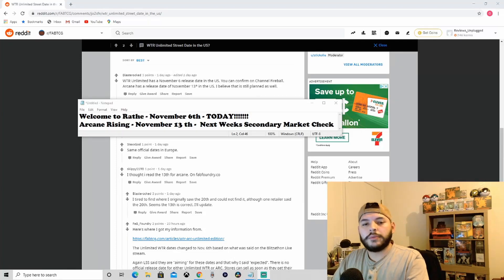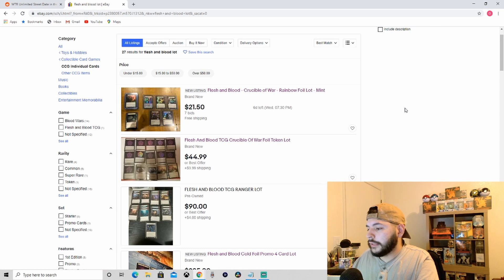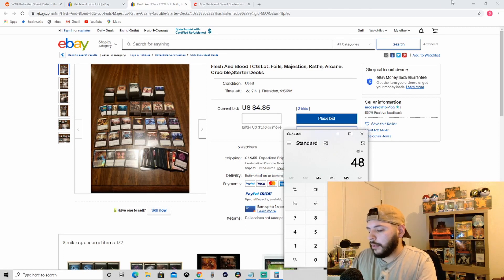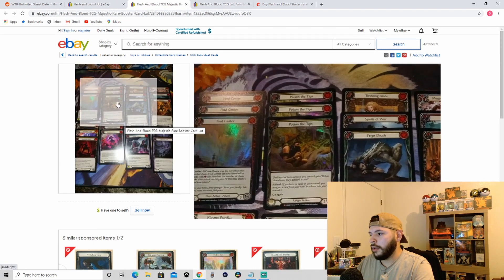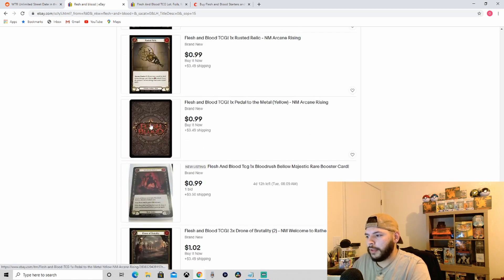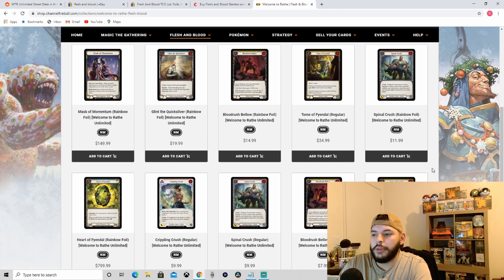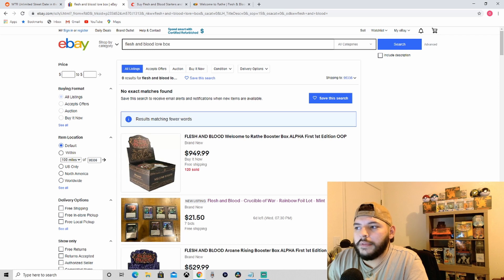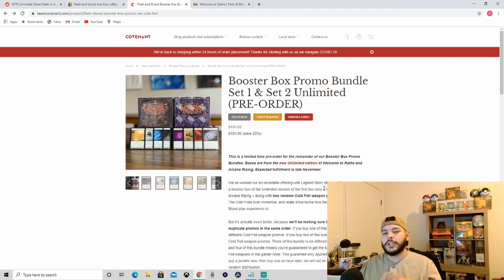Go Buy FAB Booster Boxes!!! [FAB Secondary Market Check #3]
This is my 3rd secondary market check to see what deals are currently on eBay. Also trying to inform people that today is the official launch of the unlimited Welcome to Rathe. It is 100% the best deal on the market!!!

Dragon Shield Matte